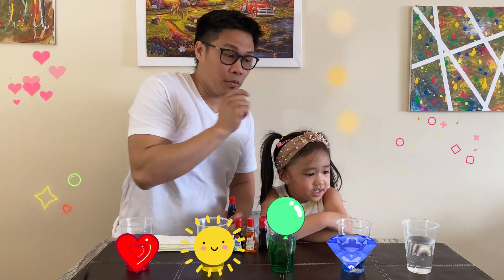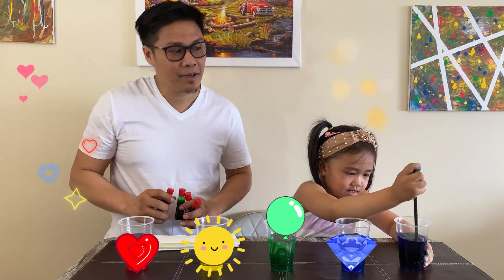Rainbow Walking Water | Easy DIY Science Experiments for Kids with Gilhana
Easy and FUN Homemade DIY Science experiment for kids! The Children will learn about how water travel up the paper towels through a process called capillary action.

On this video, Daddy G and Gilhana are doing the Rainbow Walking Water or Rainbow water, kids science project. We got this idea from Ryan’s World and other Kids YouTube Channel. The empty cups fill up and mix colors to form all the colors of the rainbow. This happens because of Capillary Action! The coloured water travel through the paper towels. The same process How plants and trees are able to get water from the roots in the ground!!

Only a few ingredients needed to get started (using everyday household items)
1) Transparent Cups
2) Water
3) Food Colours
4) Paper Towel